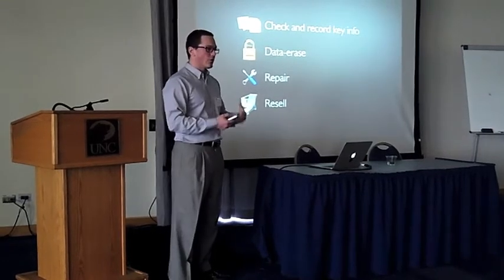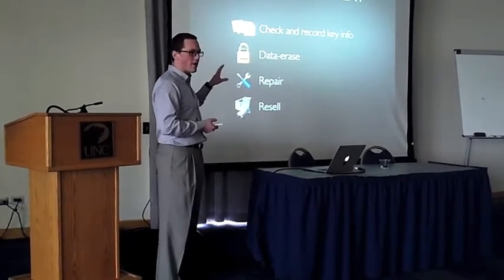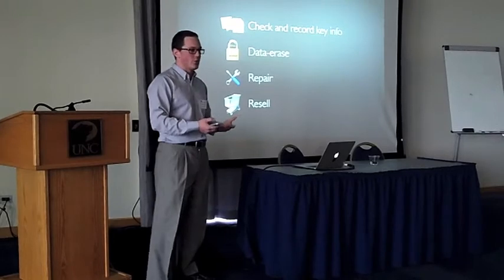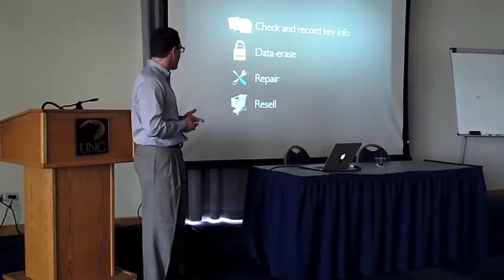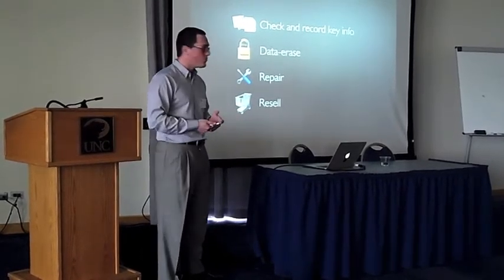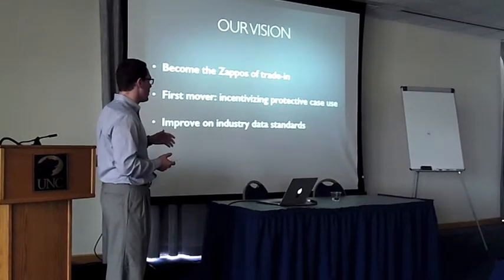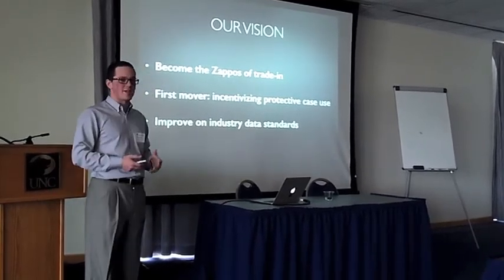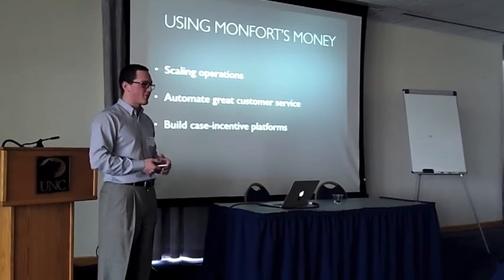Brennan Zelener of Newaya Recycling 2014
Brennan Zelener, Newaya Recycling founder, presents his funding pitch to judges at the Monfort College Entrepreneurial Challenge preliminary competition on Jan. 15, 2014 at the University of Northern Colorado in Greeley.